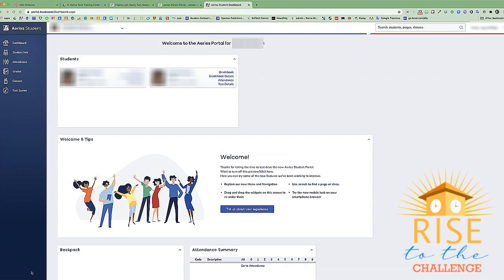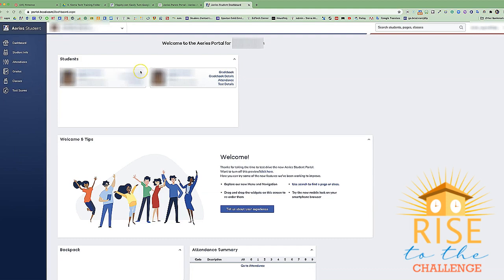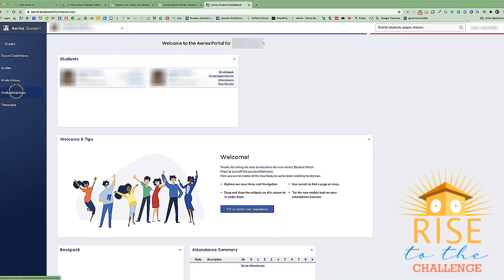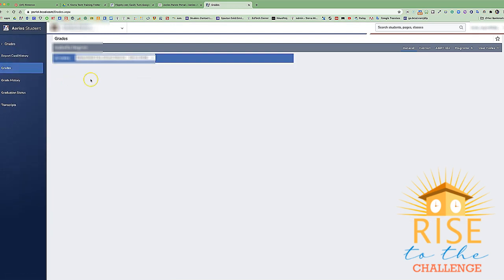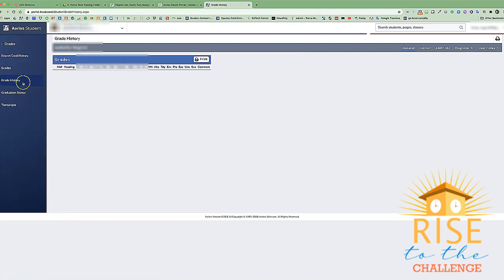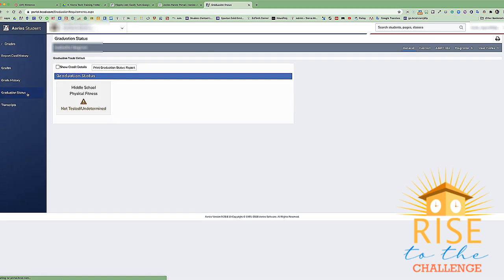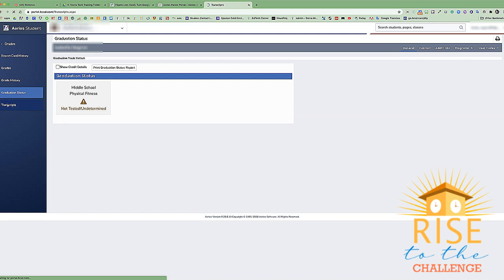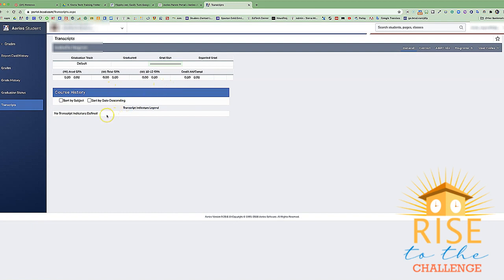Access Student Grades through Aeries Parent Portal